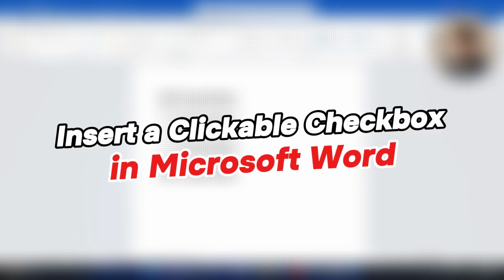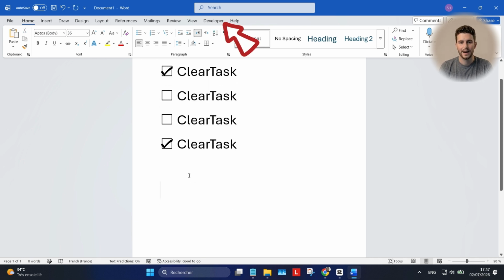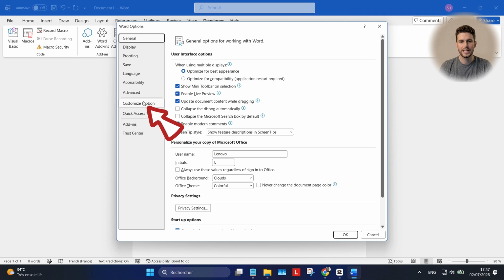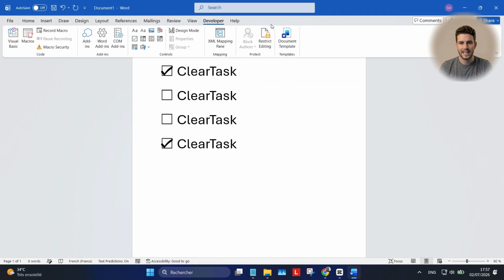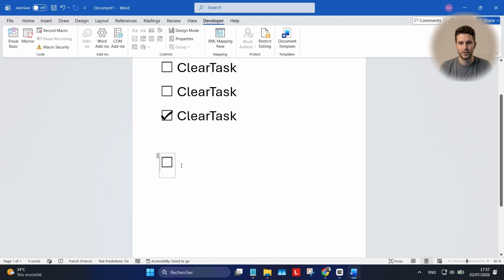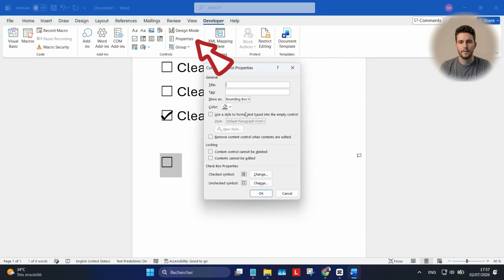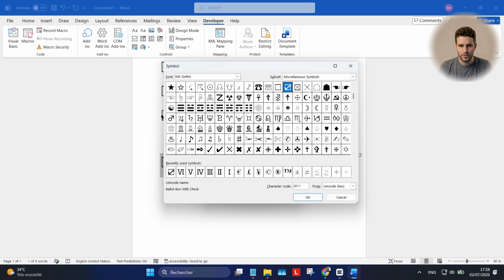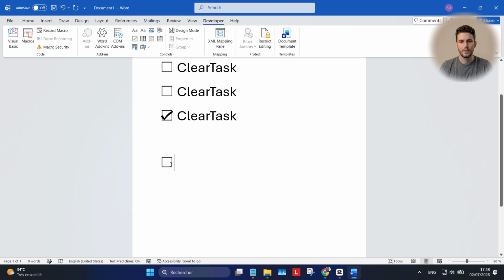How to Insert a Clickable Checkbox in Microsoft Word (Easy Tutorial)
Stop printing documents just to fill out a checklist by hand.

In this video, I'll show you how to insert a clickable checkbox using the Developer tab in Microsoft Word — step by step.
Perfect if you're struggling with making digital forms or checklists look professional.
By the end, you'll have a fully working interactive checkmark that you can copy and paste anywhere in your document.

In this video:
→ How to enable the hidden Developer tab in Word
→ Adding the Check Box Content Control to your document
→ Customizing the box to show a real checkmark and removing the outline